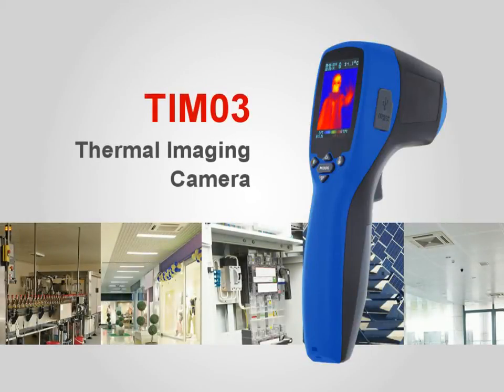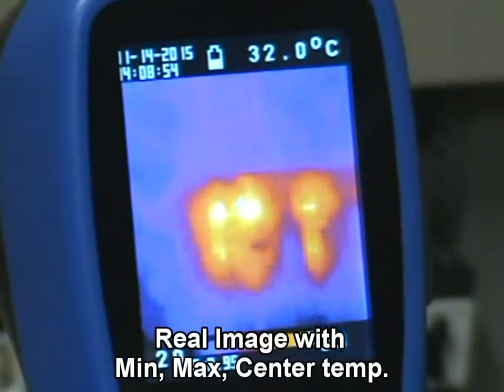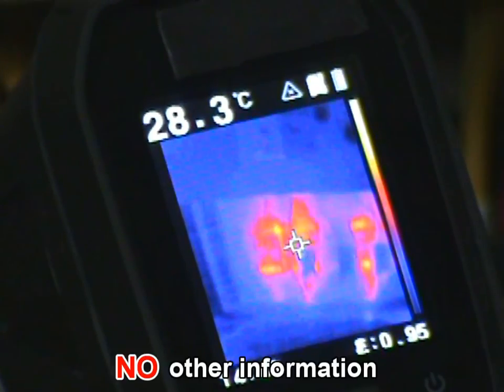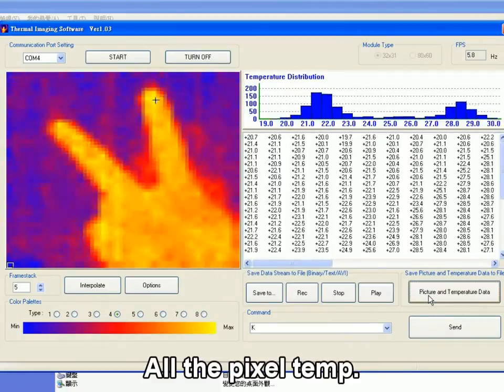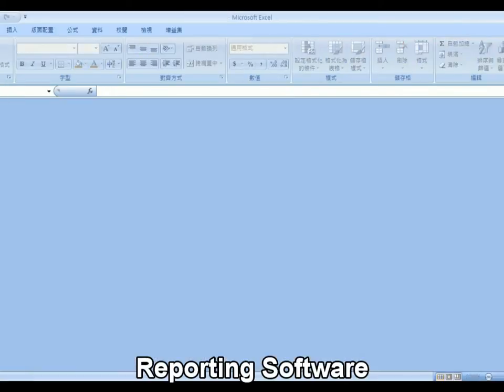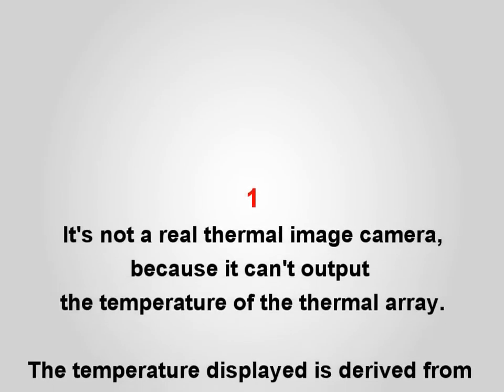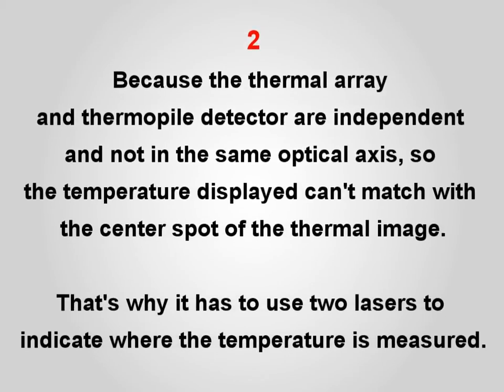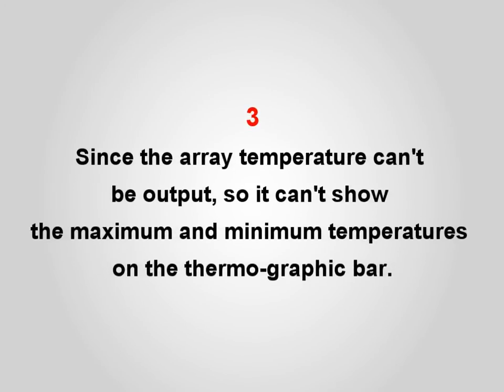TIM03 V.S. 80x60 Imaging IR Thermometer